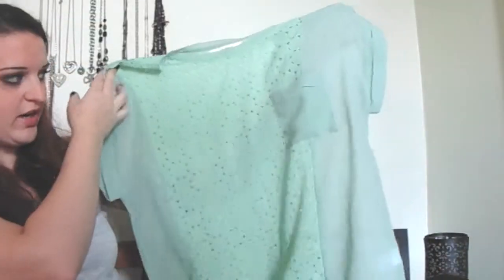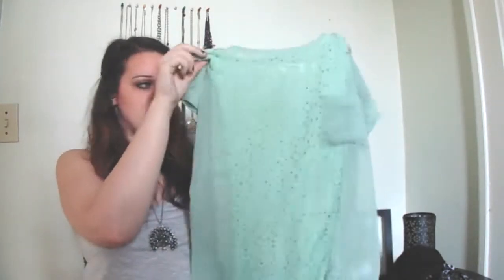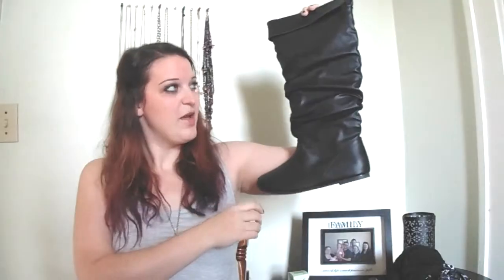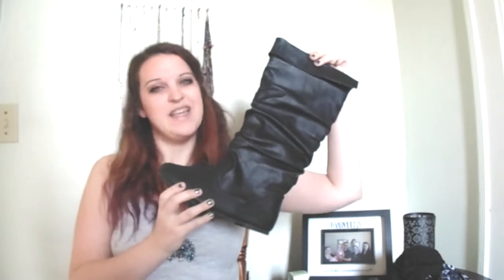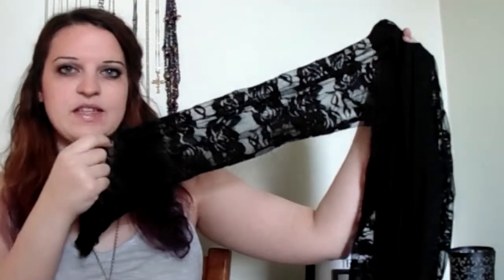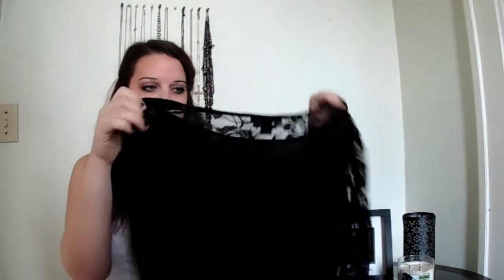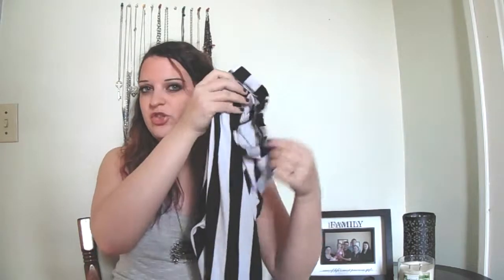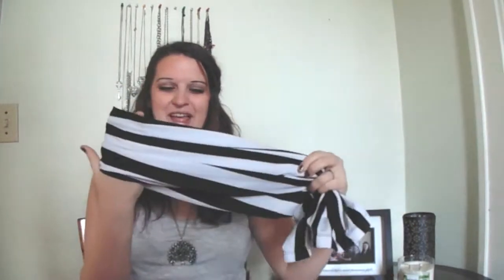Collective HAUL | Urban Planet, Warehouse One and MORE !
-Laura